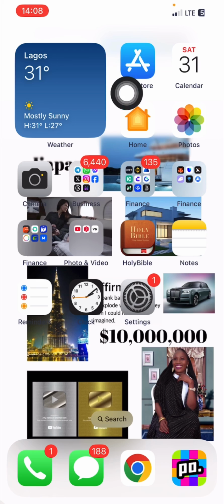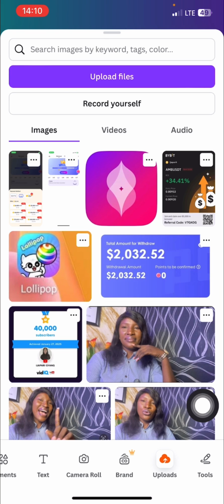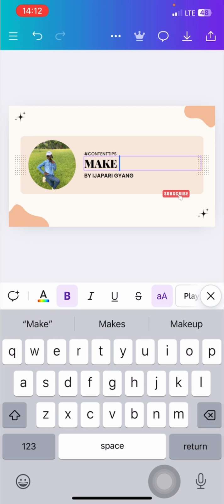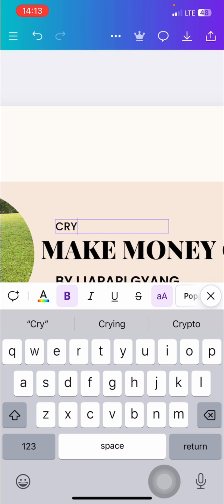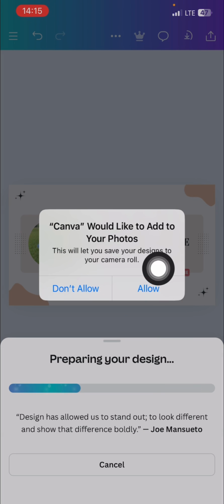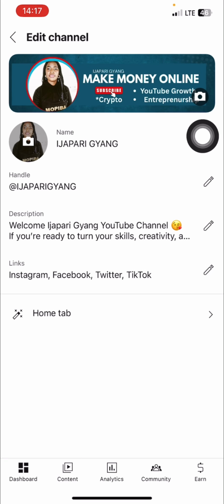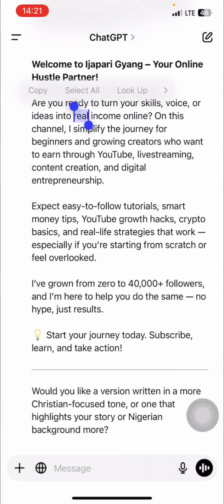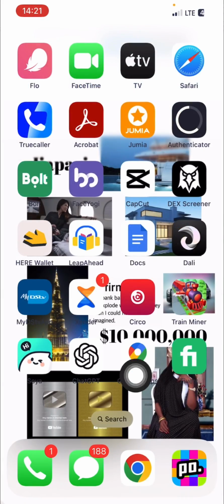Complete YouTube Channel Setup on Mobile: Banner Design & Full Optimization (Step-by-Step)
Want your YouTube channel to look professional and attract more views — even if you’re using only your phone?

In this video, I’ll show you exactly how to:
✅ Design your YouTube banner using your mobile phone
✅ Upload it to your channel correctly
✅ Fully optimize your YouTube channel (about section, links, settings, keywords, etc.)

🎯 Whether you’re brand new or just cleaning up your channel, this step-by-step guide will help you get it right from the start.

📲 All done on your mobile phone — no laptop needed!

💬 Join the FREE Telegram group: [Insert Telegram link]

Let’s make your channel stand out from Day 1!